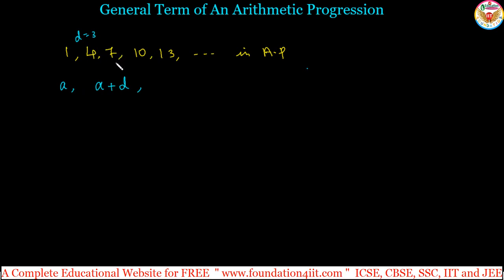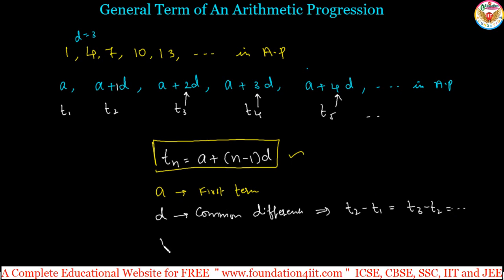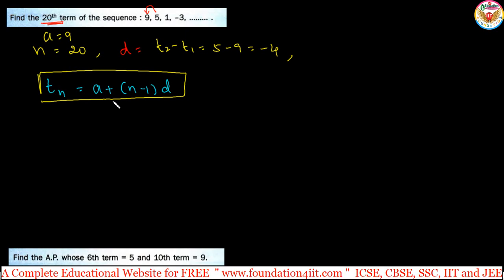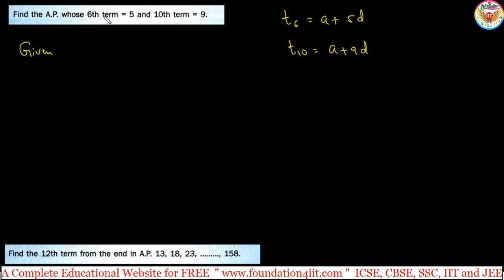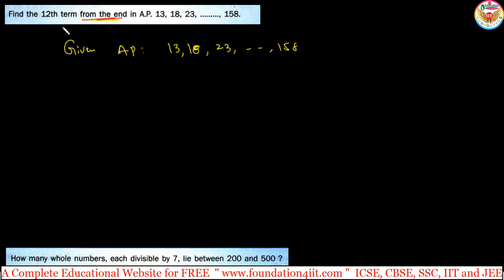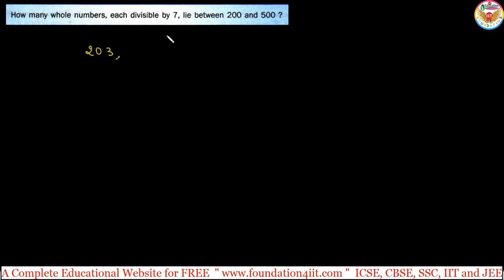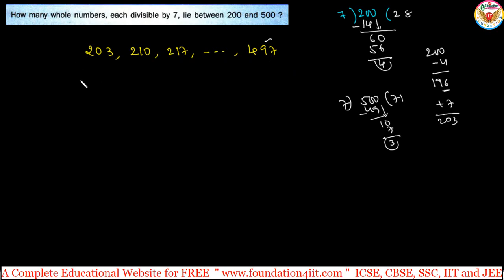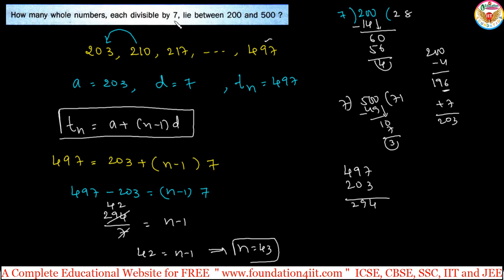General Term of An Arithmetic Progression || Class 10 Maths